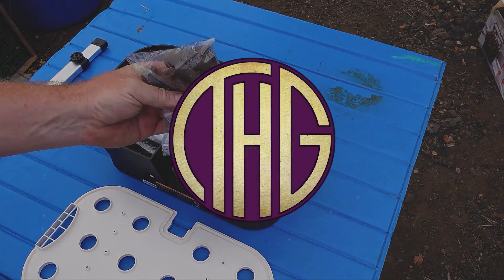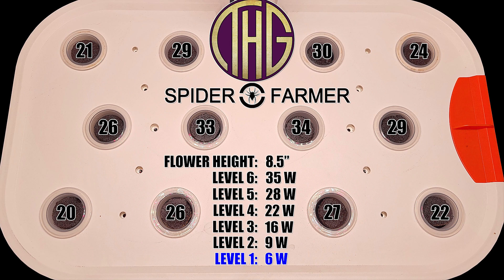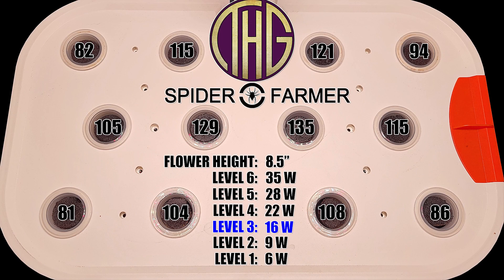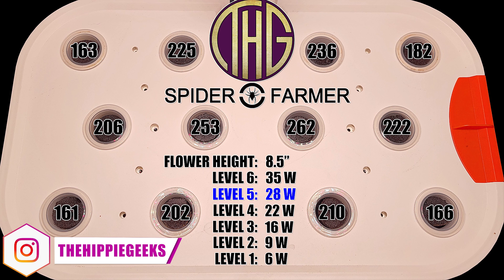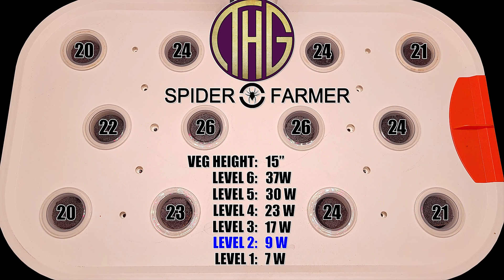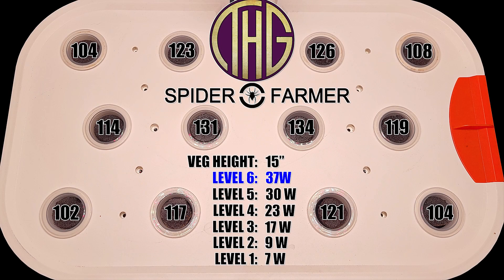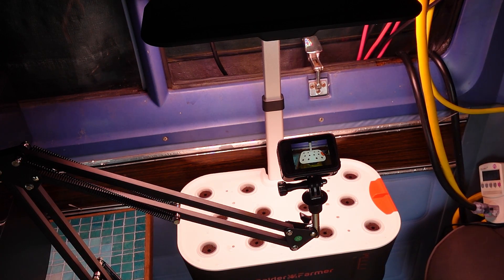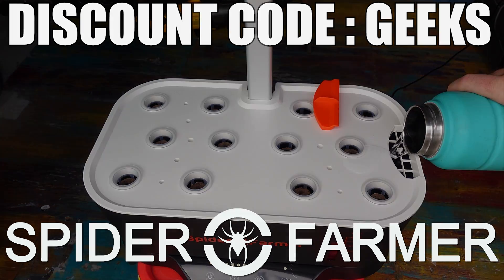PAR Level Tests With The Spider Farmer G12 Indoor Grow System!!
Now that the unit is set up, we are finally going to test the light levels and energy usage on the Spider Farmer G12 Indoor Grow System!